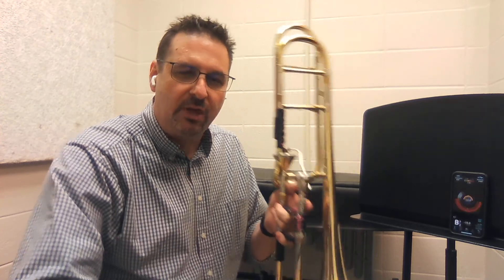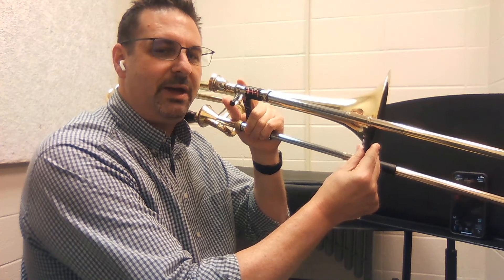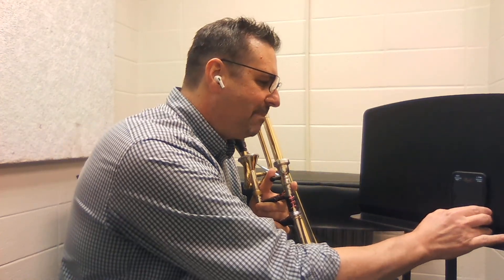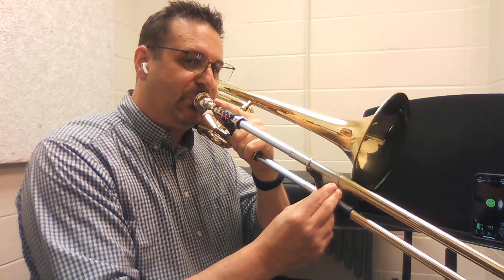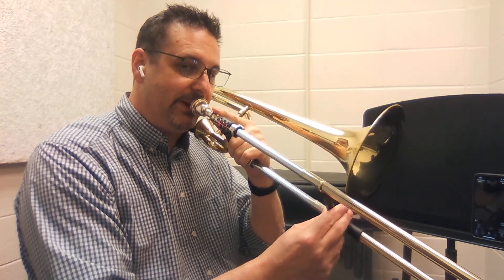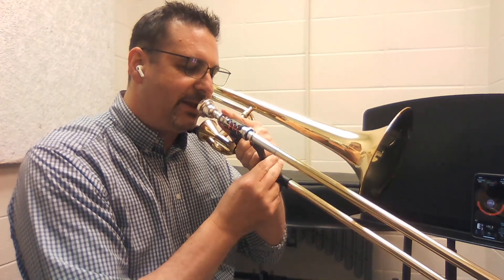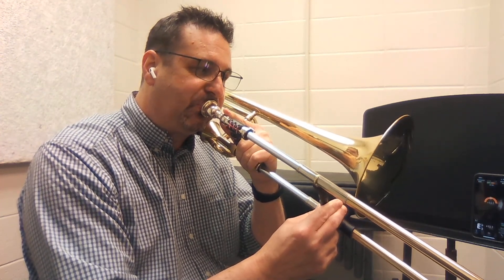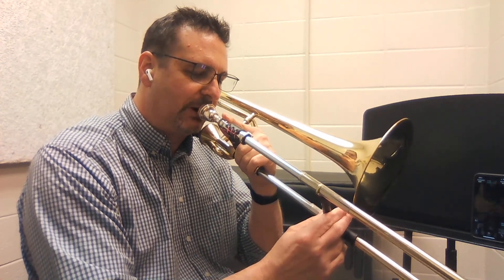Trombone - Learning 3rd Position Eb